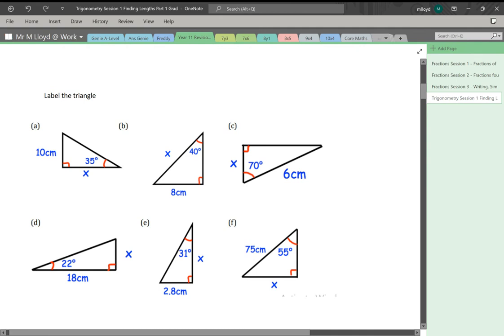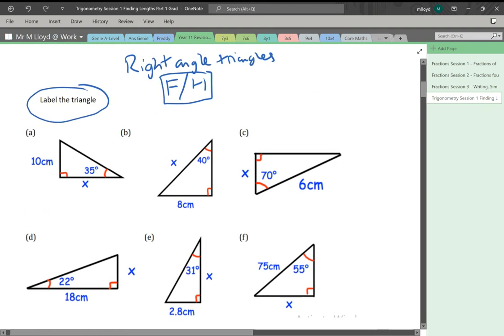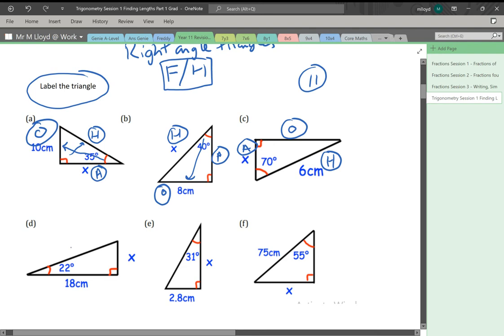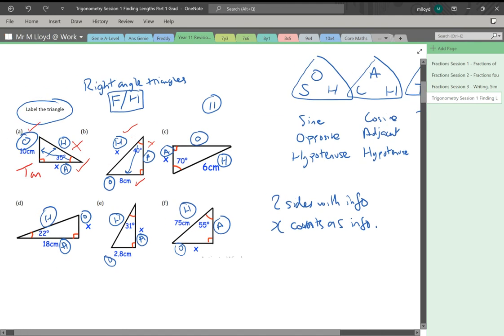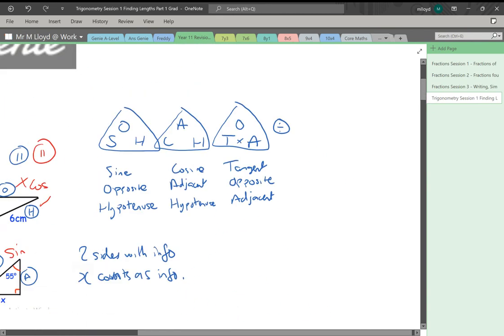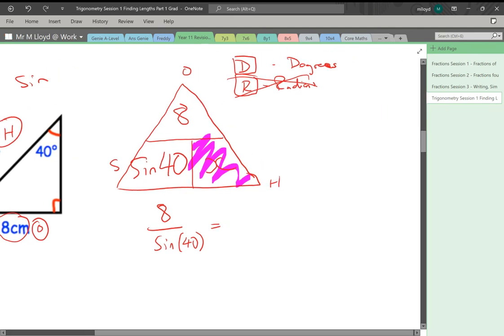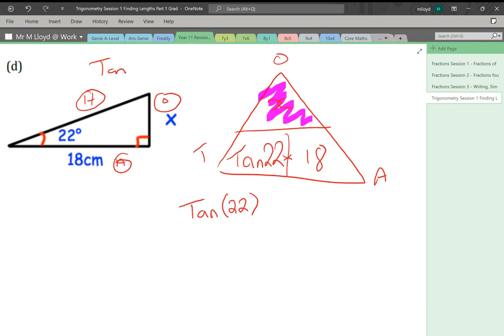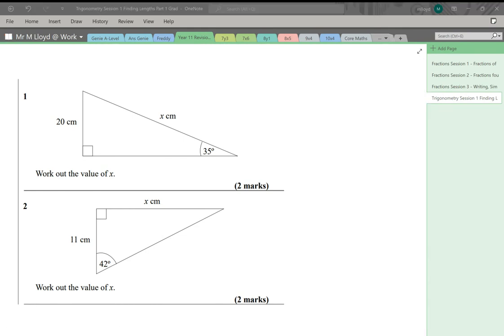GCSE Revision - Trigonometry Session 1 Part 1 (Grade 5)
Revision session on Trigonometry, finding the lengths of right angle triangles, fun fun fun!